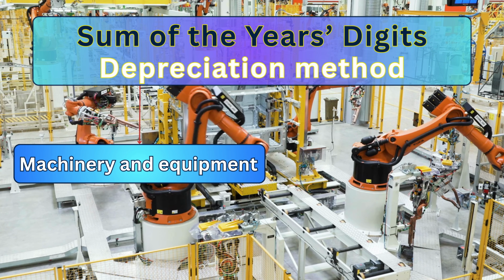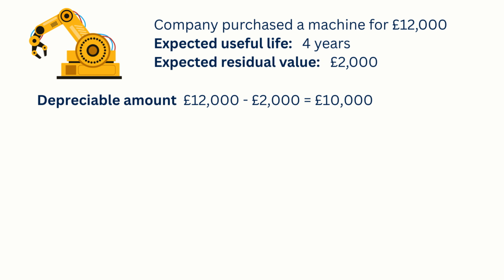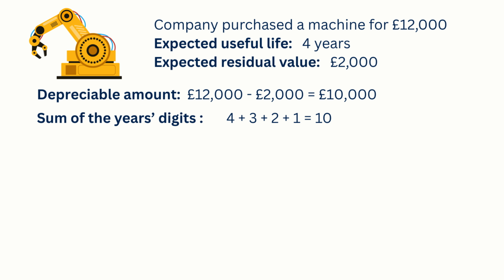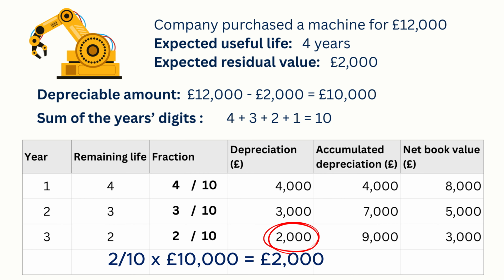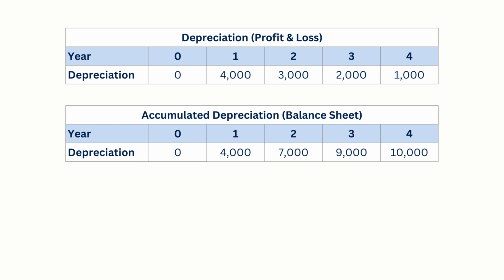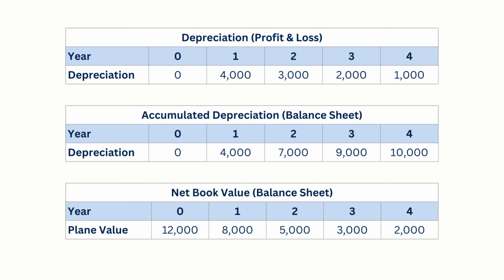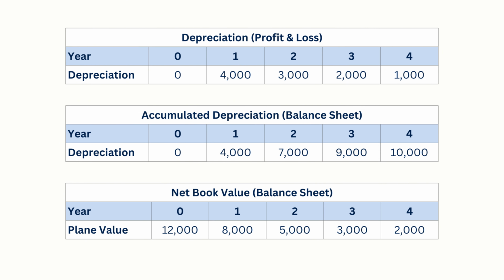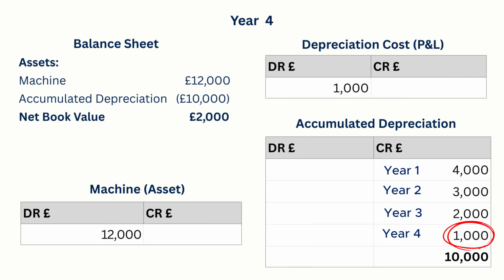Sum of the Years’ Digits Depreciation (SYD) Explained | Accelerated Depreciation | Accounting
In this video, we explain the Sum of the Years’ Digits (SYD) depreciation method, an accelerated depreciation technique used in financial accounting.

You’ll learn:
- What Sum of the Years’ Digits depreciation is
- How the SYD method works step by step
- Why depreciation is higher in early years and lower in later years
- How depreciation is recorded in the Profit and Loss account
- How accumulated depreciation and net book value are shown in the Statement of Financial Position

A Year-by-Year explanation, including Year 4 accounting treatment

📌 Topics covered:
Sum of Years’ Digits depreciation, SYD depreciation method, accelerated depreciation, accounting for depreciation, accumulated depreciation, non-current assets, net book value, financial accounting basics.